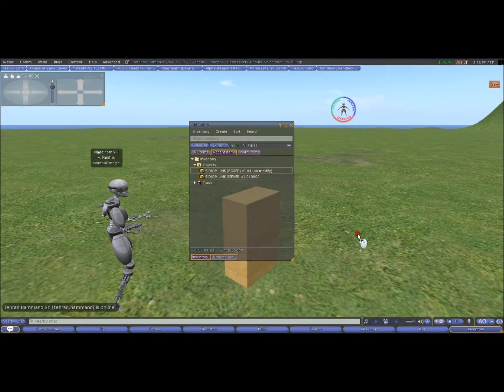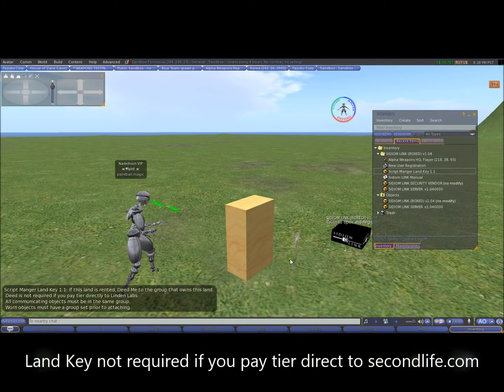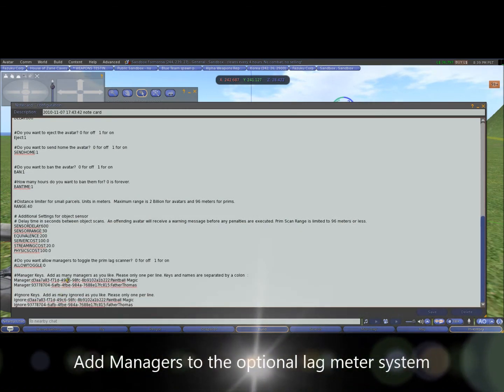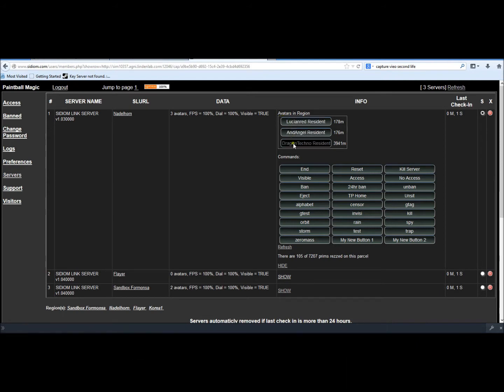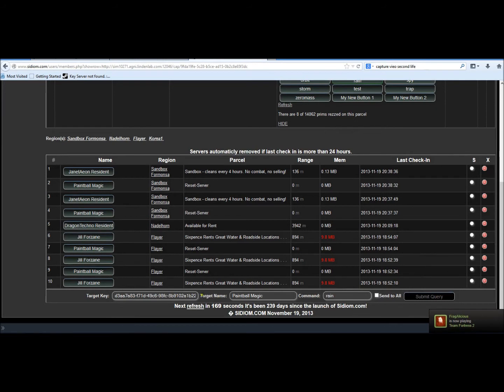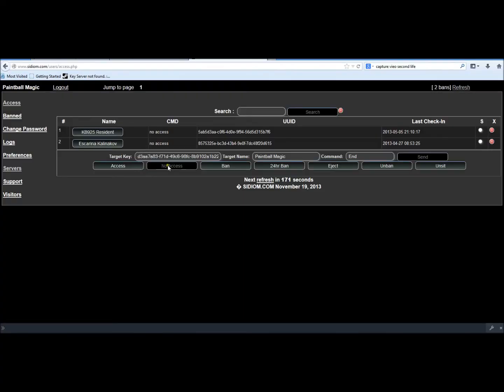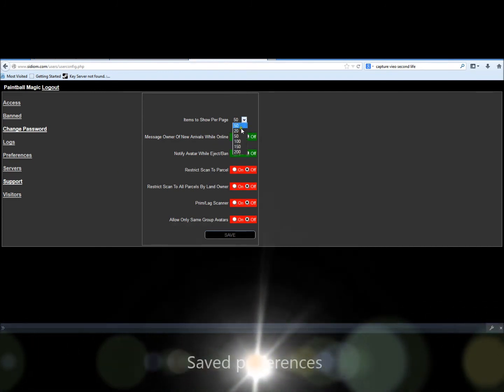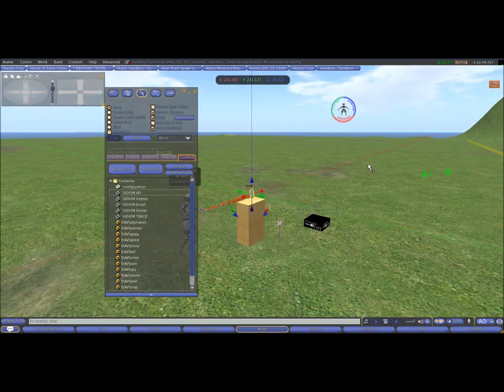Sidiom Link Server Setup for Secondlife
Web Based Security System and Module Systeam